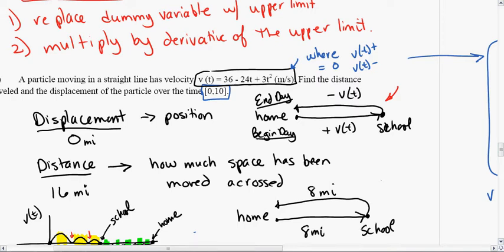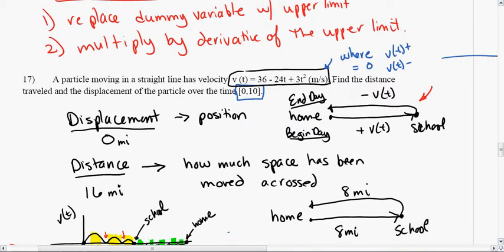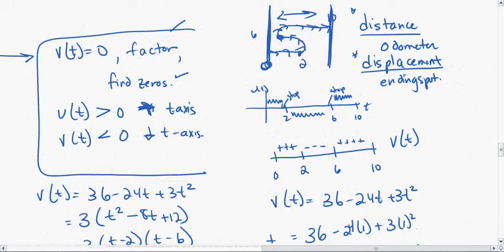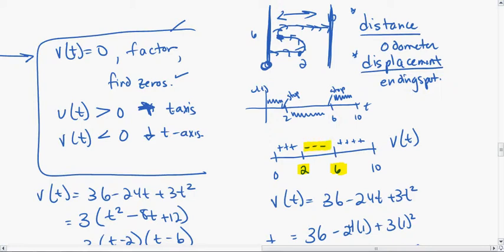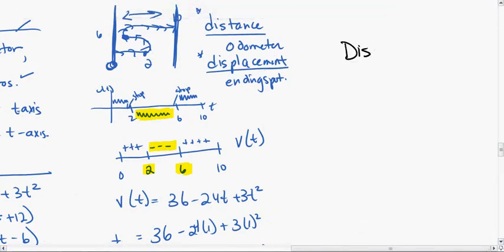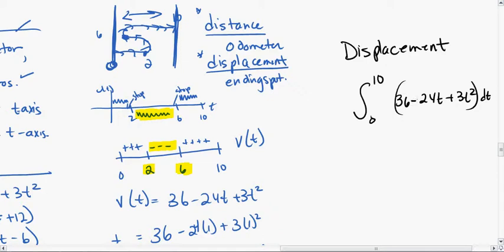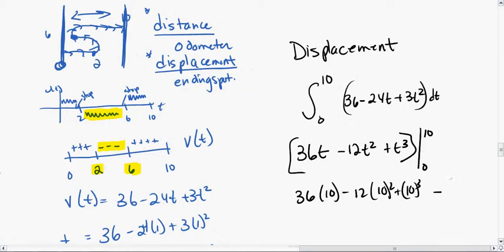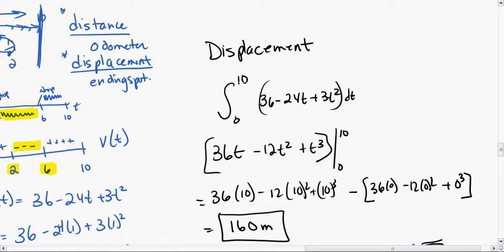Integral Test #17 displacement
Computing displacement given v(t) and an interval